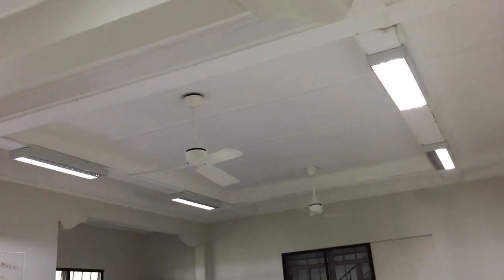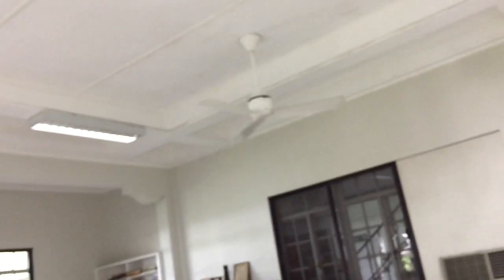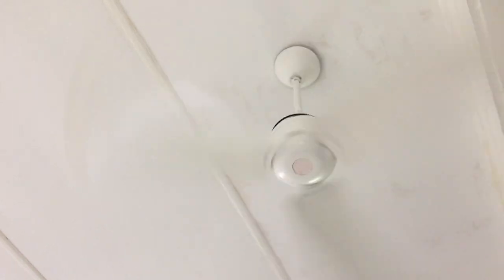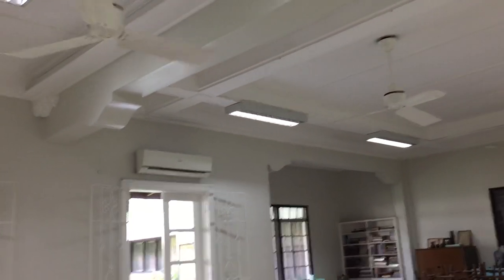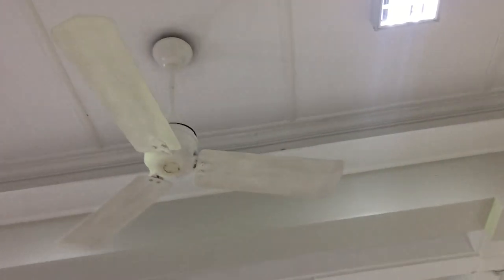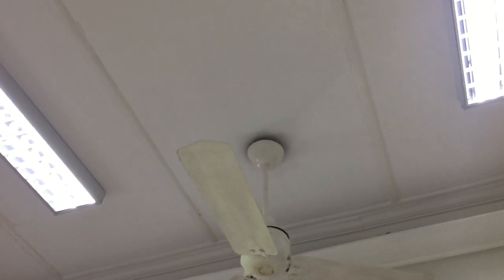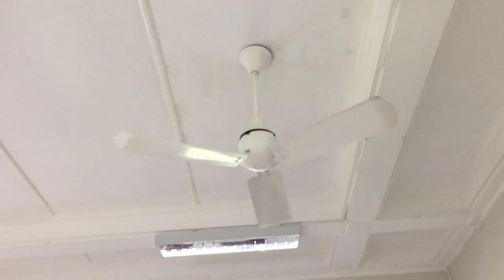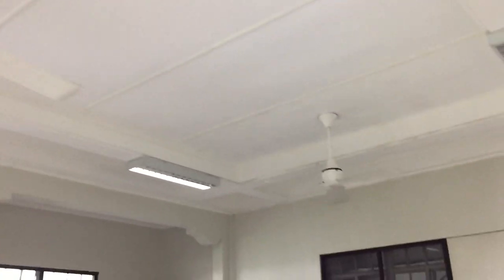(FULL VERSION) Brooke brand antique, vintage ceiling fans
Probably the coolest ceiling fan video I will make in a long time!

This video was recorded during our Christmas vacation to the Philippines.

These fans are in a church hall. I first came to that hall in around 2008, I think, during my younger brother's baptism. Back then, there were two identical fans and one slightly different model (in front). There was also a fan in the office identical to the one in front. The two identical fans were hooked up to speed controllers while the front fan was just hooked up to a light switch. Also, the rear fan(I think) wobbled badly and made noise. There were also two fans in the kitchen identical to the front fan.

This time however, when I finally got to make a video of the fans after the Christmas service, the rear fan got replaced with a fan identical to the front fan, probably because it broke. The kitchen fans were removed (possibly because they broke, since I remember someone telling me that they didn't work), and the two speed controllers were replaced with light switches (telling me that the controllers were either too hard to use or that they broke).

The replacement rear fan likely came from the office (as the office fan didn't get used, from what I know; it even had bird decorations on it!); however, I am not certain, as I didn't have time to go to the office that time. Another possibility is that it could have actually come from the kitchen, and that the kitchen fans worked (but maybe the wiring was bad).

By the way, I am only ASSUMING that all the fans are Brooke brand because the front fan had the name "Brooke" on it. It is a possibility that the different fans could have been from a different manufacturer, and just look somewhat similar to the Brooke fans.

These fans have a blade diameter of around 56" (140-142 cm) (for some reason, possibly the proportions, they looked 48" (122cm) to me). They have a long acceleration (possibly due to weight and the fact that they were designed way back when) and a long spin down time, and thus, this video so long! The church was built in 1953, so I would assume that the fans were manufactured before then. These fans have a design that today's industrial/commercial duty ceiling fans are now based on, which was an extremely energy efficient alternative to the now outdated conventional shaded pole motor design. These fans, along with every other antique ceiling fan, have become items of value. If you happen to have any valuable antique ceiling fans and are getting rid of them, PLEASE do not trash or scrap them, but sell them online instead! They could end up in the hands of collectors!

Anyways, enjoy!